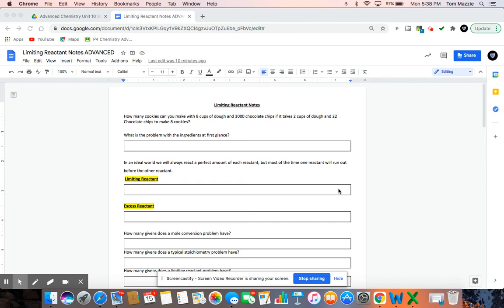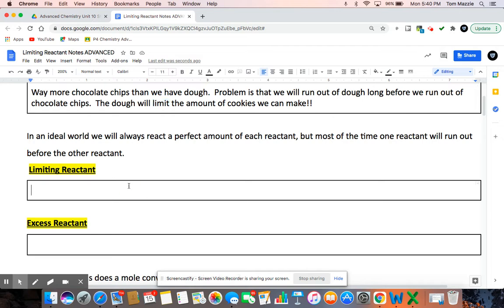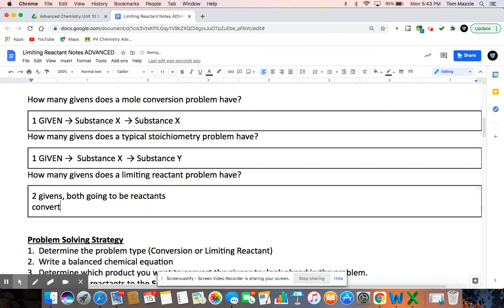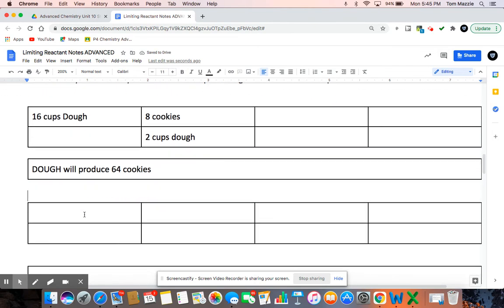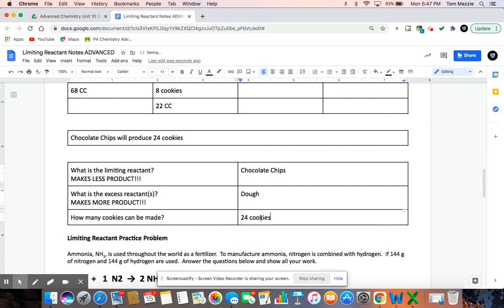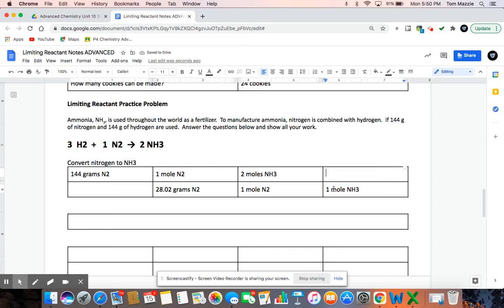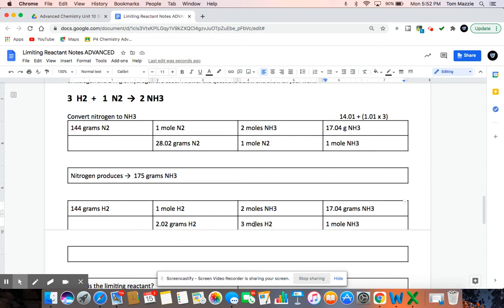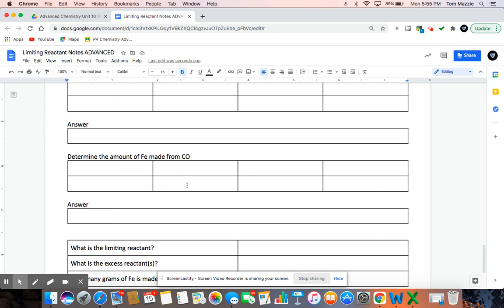Limiting Reactant Practice ADVANCED